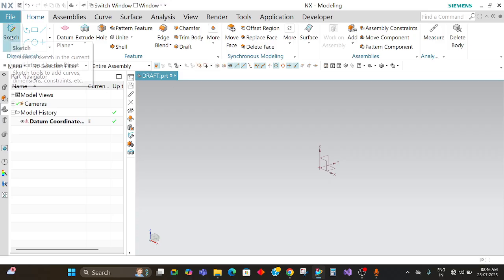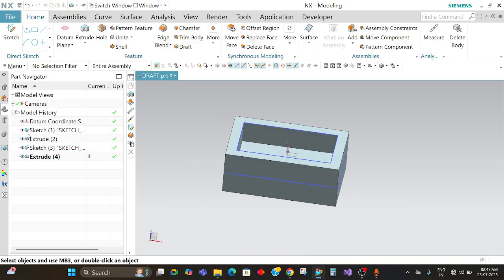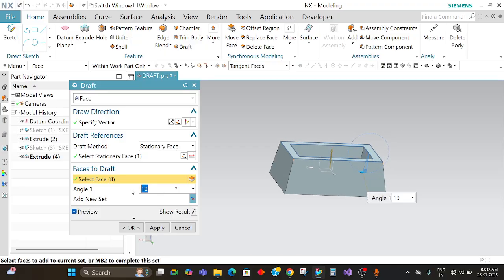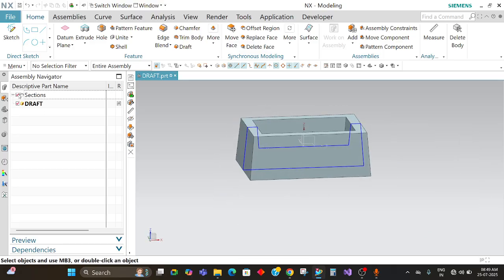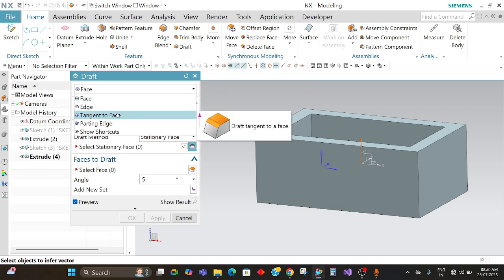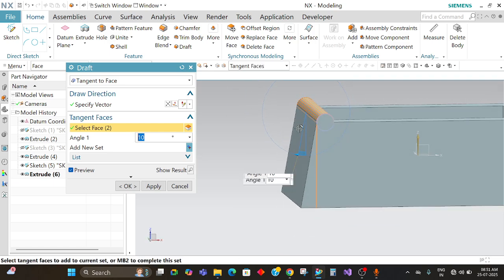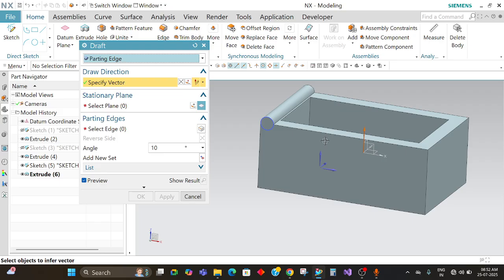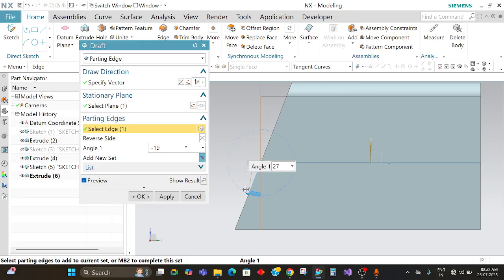Mastering Draft Command in NX | Complete Tutorial | Mechanical Design Hub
Learn how to use the Draft Command in NX to add taper to faces of your 3D model for manufacturing purposes. This tutorial covers all essential options and best practices for using draft features in Siemens NX. Presented by Mechanical Design Hub, this guide is perfect for beginners and professionals alike.